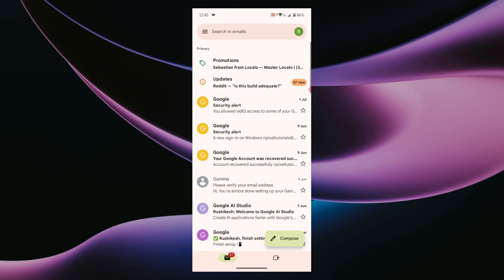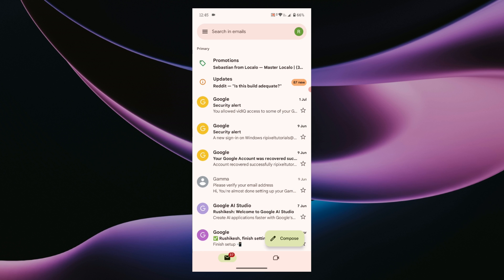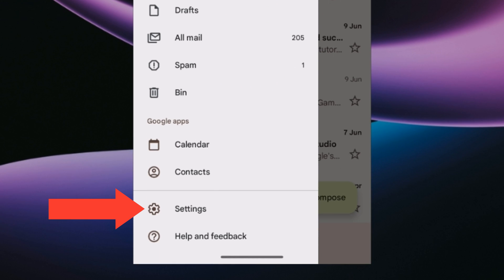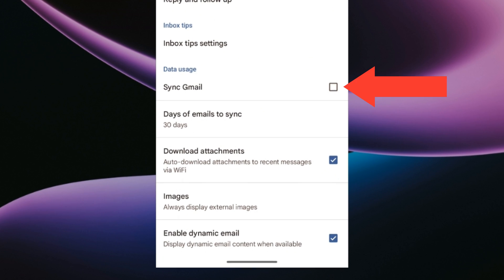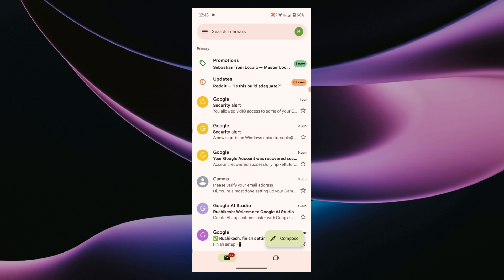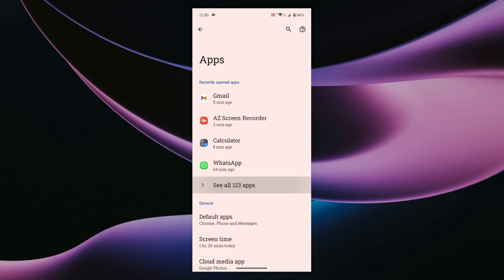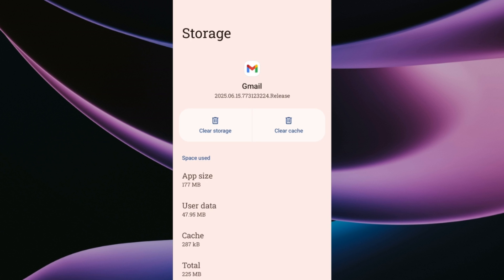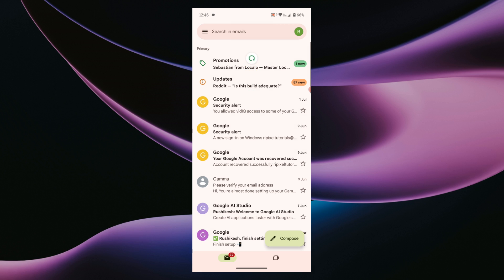How to Fix Gmail Not Receiving Emails (Quick Fix)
Learn how to fix Gmail not receiving emails issue.

In this simple step-by-step tutorial, I show you how to turn on sync and clear the Gmail app cache to get your emails working again.